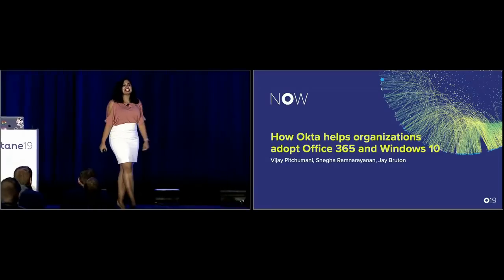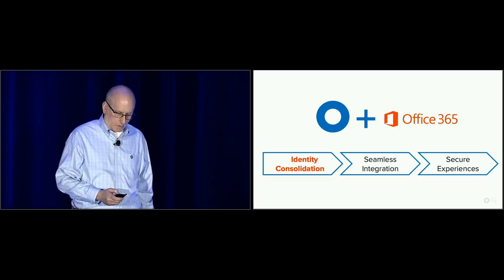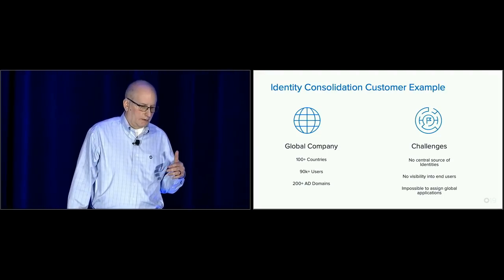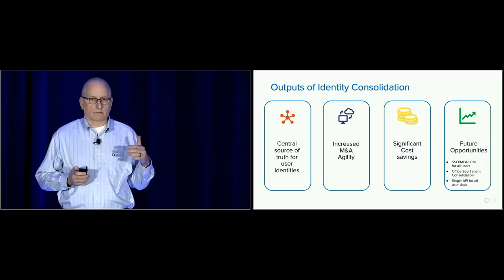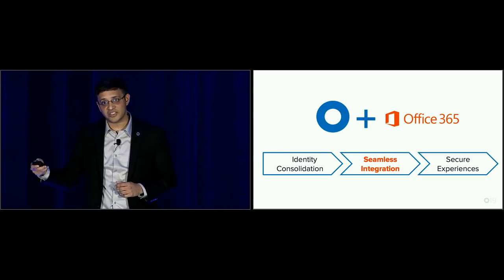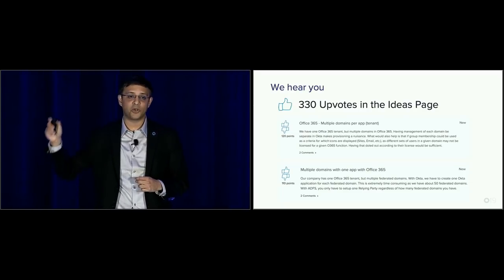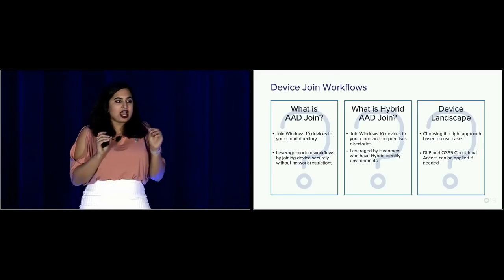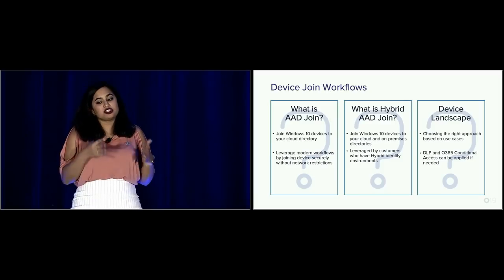Oktane19: Okta + Microsoft: How Okta Helps Adopt Office 365 and Windows 10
The Microsoft stack is top of mind for many of our customers today. Office 365 is the most popular application in the Okta Integration Network and customers are increasingly thinking through their migration to Office 365 and Windows 10 in the coming months. But customers are confused: they don’t understand what Okta can and can’t do in conjunction with Microsoft and how Okta integrates with Microsoft. Where does Azure AD conditional access fit in? Come hear our product experts deep dive into a technical discussion around how Okta can help you maximize your Microsoft investments.

Speakers: Snegha Ramnarayanan, Security Specialist, Okta; Vijay Pitchumani, Senior Product Manager, Microsoft Apps, Okta; Jay Bruton, Cloud Enterprise Architect, Okta